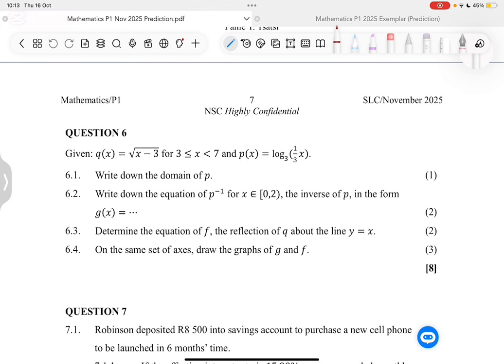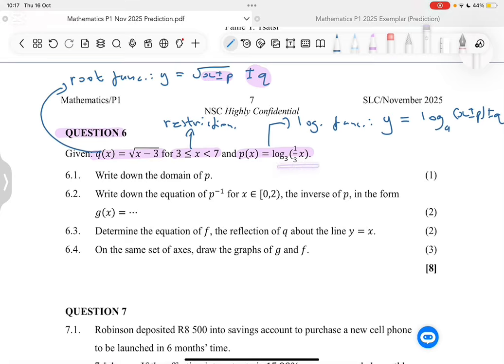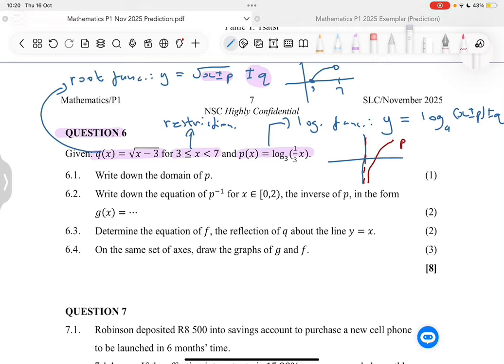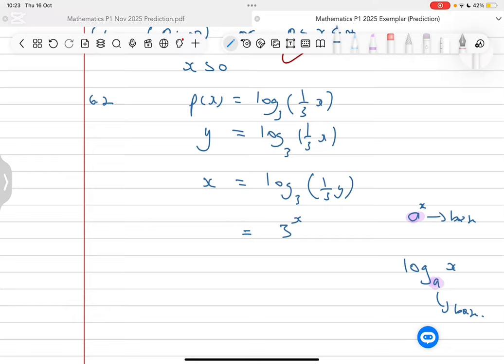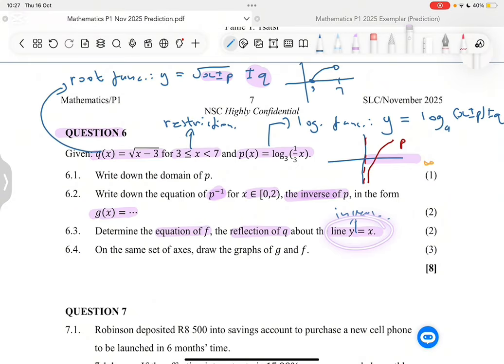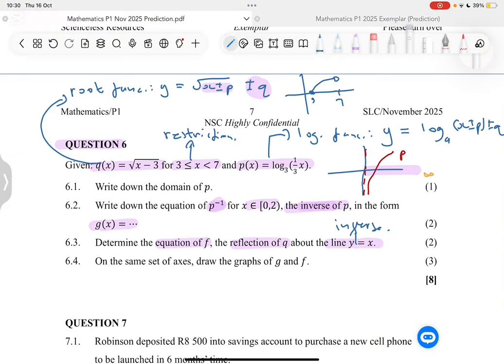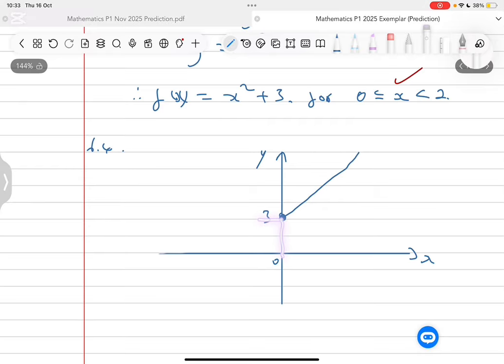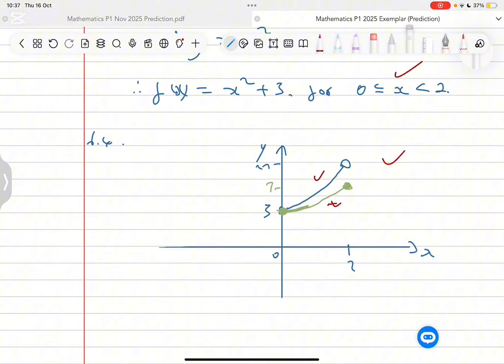MATHEMATICS P1 EXAM PREDICTION | Grade 12 November Exam 2025 | Question 6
The Exemplar is about a Grade 12 Mathematics examination paper, specifically focusing on various mathematical concepts and problem-solving techniques.
National Senior Certificate Mathematics Exam Overview
The document outlines the structure and content of the Grade 12 Mathematics P1 exam for November 2025.

The exam consists of 12 questions covering various mathematical concepts.
Total marks for the exam are 150, with a duration of 3 hours.
Instructions emphasize the importance of showing all calculations and using an approved scientific calculator.

Question 6 involves inverse functions and reflections.
Scienceless Dungeon: link coming soon